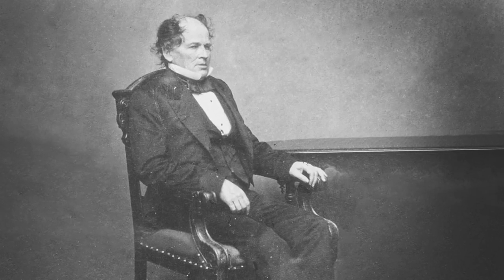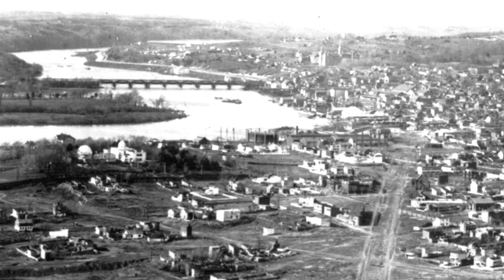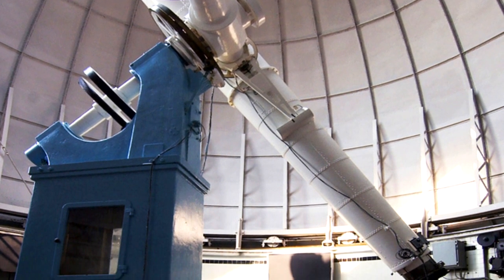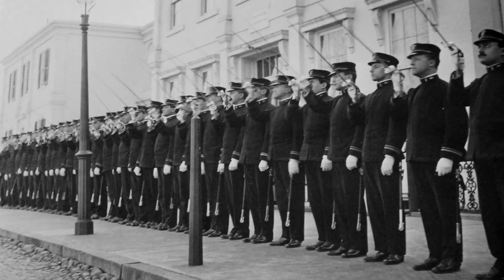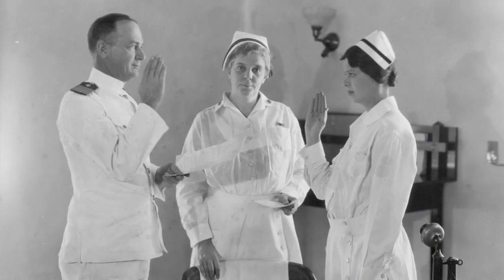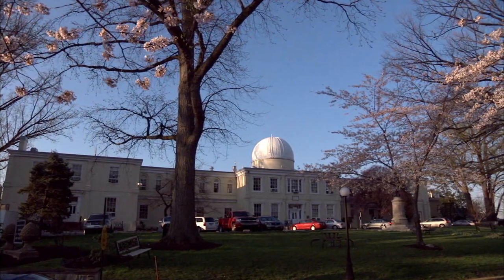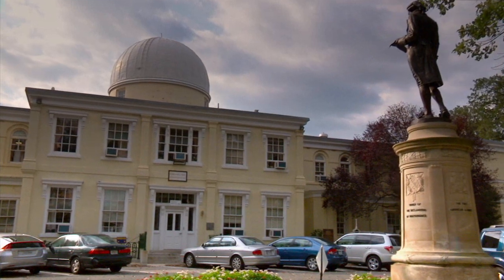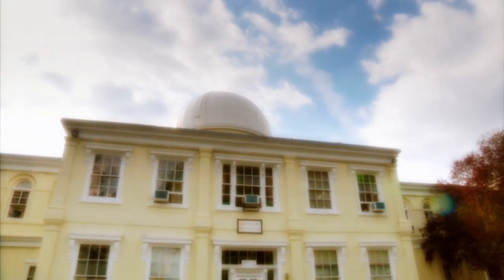A Hilltop in Foggy Bottom (Part 4 of 4) - New Mission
(Part 4 of 4) - A HILLTOP IN FOGGY BOTTOM: Home of the Old Naval Observatory (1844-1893) and the Navy Medical Department (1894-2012), where many firsts in science and technology took place. This is where the science of oceanography was born, where the moons of Mars were discovered, where the underwater path of the first transatlantic cable was plotted. This location played a key role in the Civil War, our first westward expansion, and in the development of military medicine. In 1902, the Naval Observatory was renamed the Naval Medical School, and later became home to the Bureau of Medicine and Surgery until it was closed through the Department of Defense's Base Realignment and Closure (BRAC). (Video courtesy of the Office of Medical History, U.S. Navy Bureau of Medicine and Surgery)